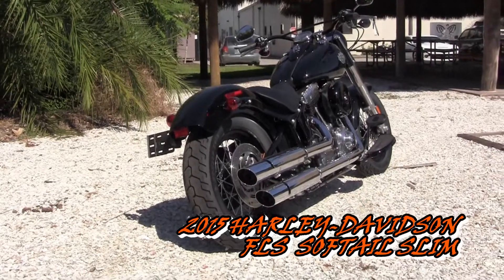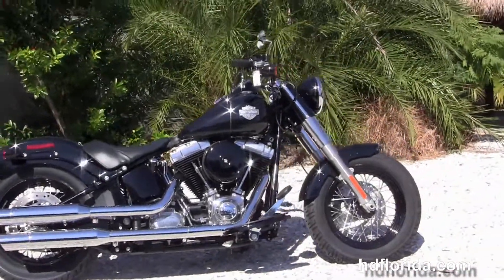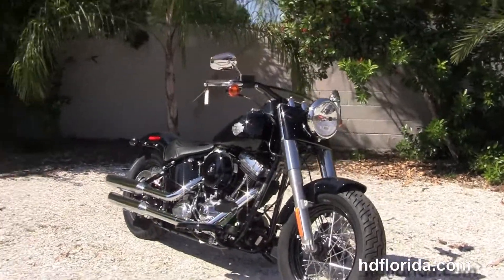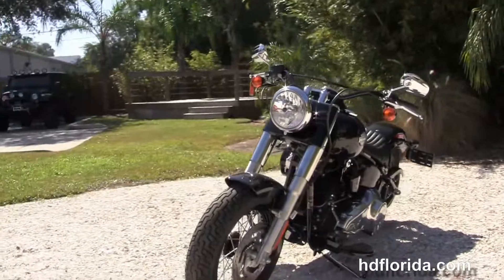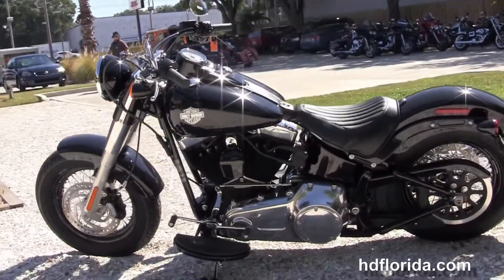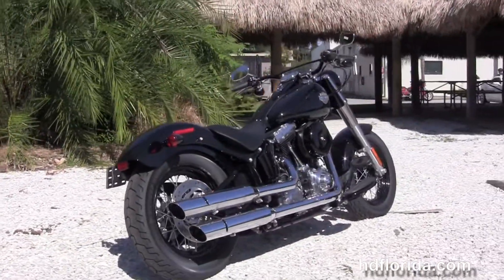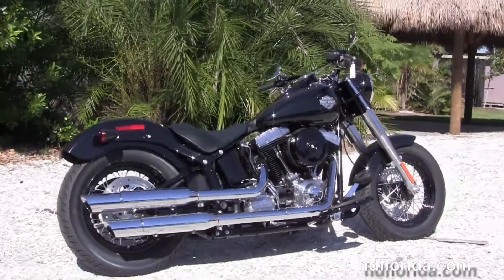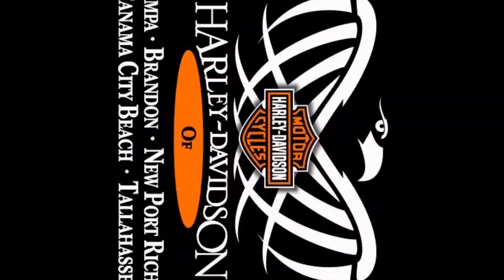New 2015 Harley Davidson Softail Slim Motorcycle for sale - Specs